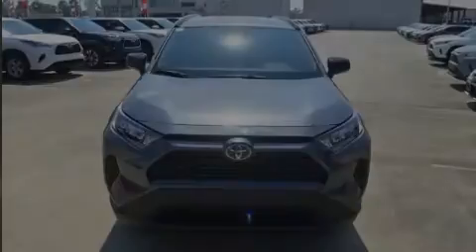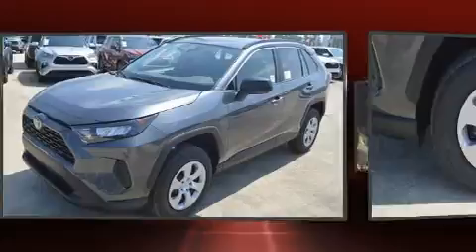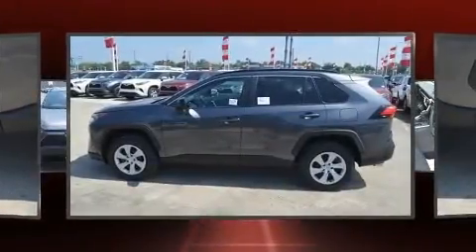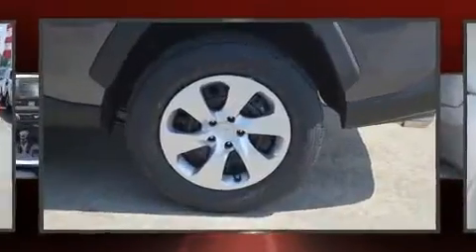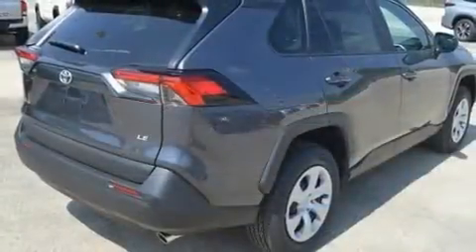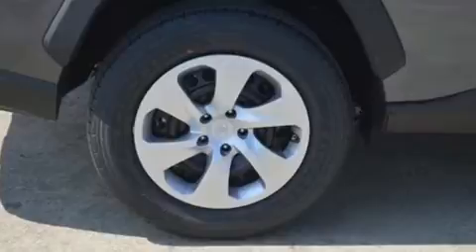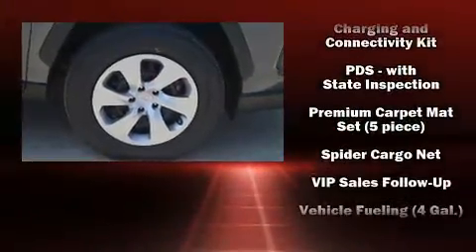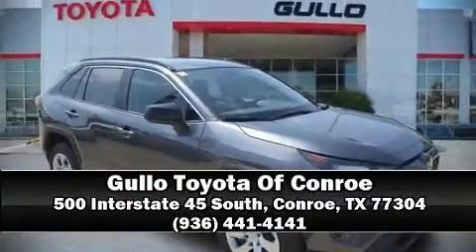2020 Toyota RAV4 LE in Conroe, TX 77304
Sensibility and practicality define the 2020 Toyota RAV4. It features a front-wheel-drive platform, an automatic transmission, and a 2.5 liter 4 cylinder engine. Toyota infused the interior with top shelf amenities, such as: 1-touch window functionality, power door mirrors, lane departure warning, power windows, remote keyless entry, rear wipers, and a split folding rear seat. Audio features include an AM/FM radio, steering wheel mounted audio controls, and 6 well positioned speakers. Toyota ensures the safety and security of its passengers with equipment such as: dual front impact airbags, front side impact airbags, traction control, brake assist, a panic alarm, an emergency communication system, and 4 wheel disc brakes with ABS. Adaptive cruise control maintains a pre set distance behind the car ahead of you, simplifying highway driving and enhancing safety. You will have a pleasant shopping experience that is fun, informative, and never high pressured. Stop by our dealership or give us a call for more information.